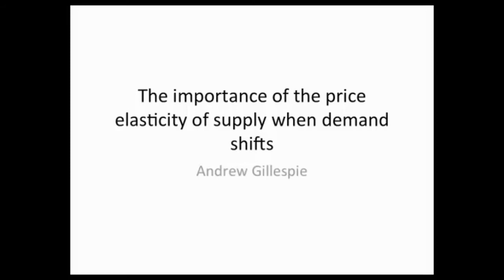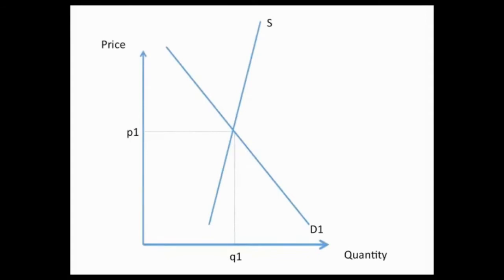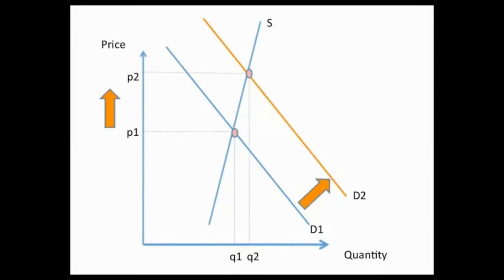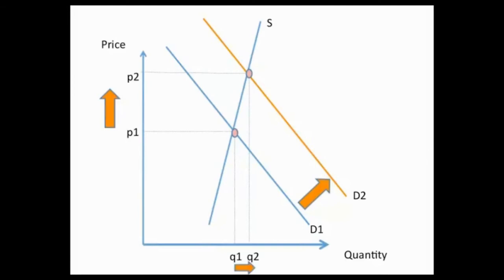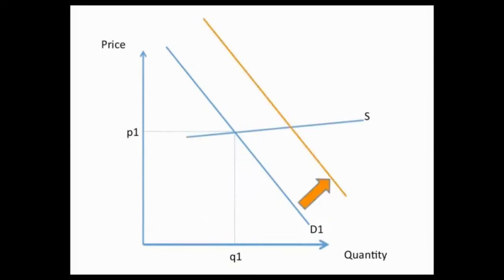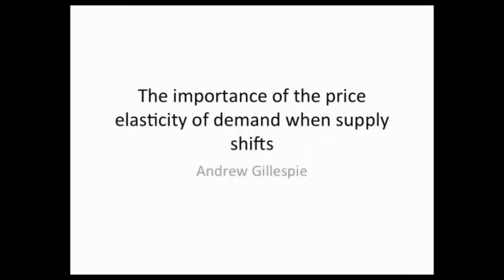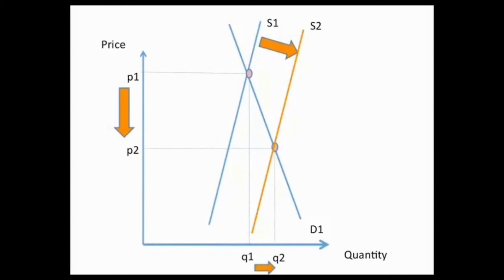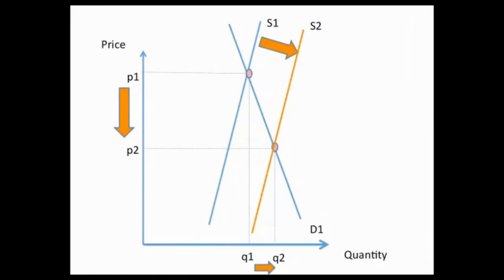Andrew Gillespie on elasticity of supply and demand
Andrew Gillespie, author of Foundations of Economics and Business Economics, gives a walk through of the concept of elasticity of supply and demand.